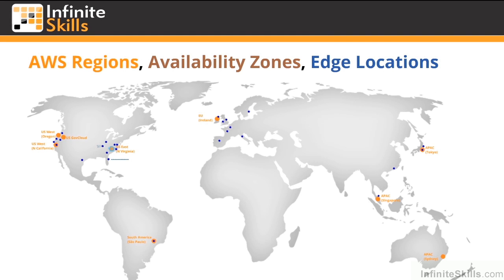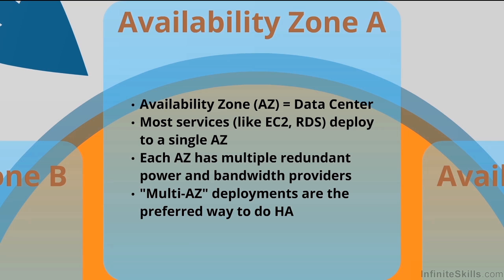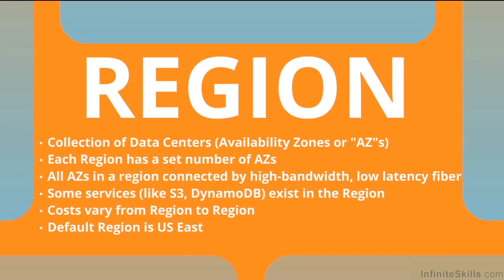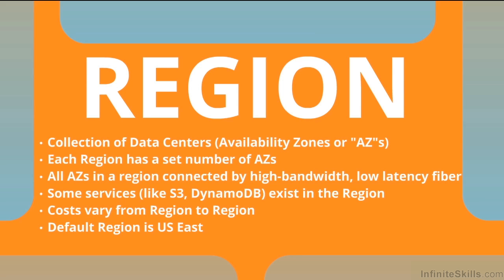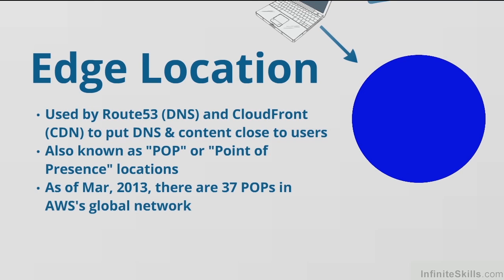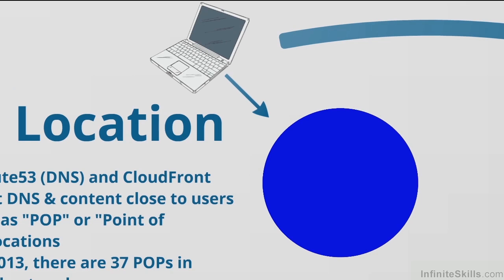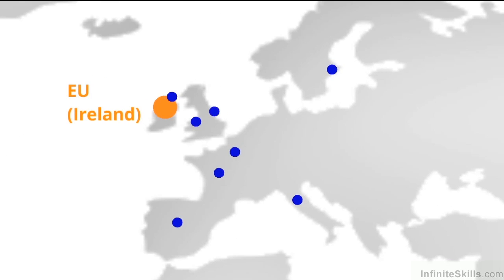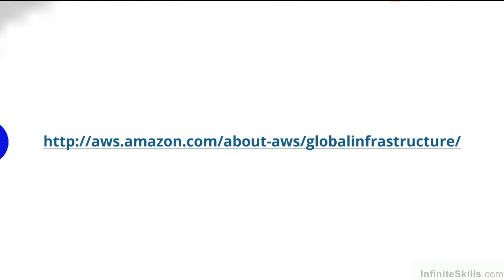Regions And Availability Zones